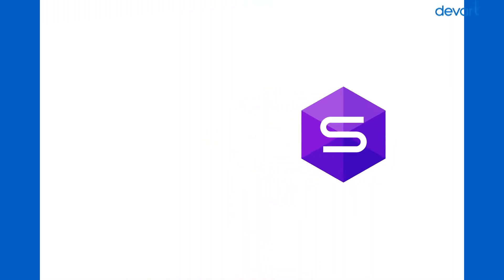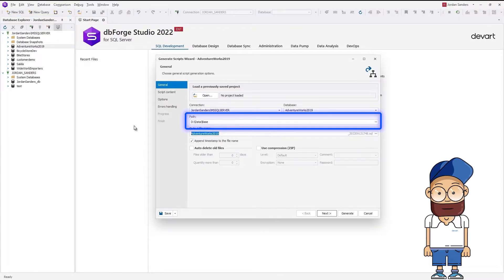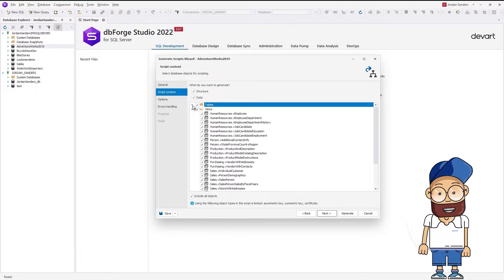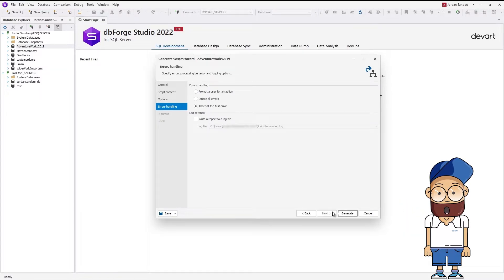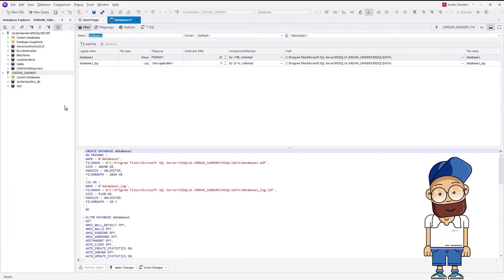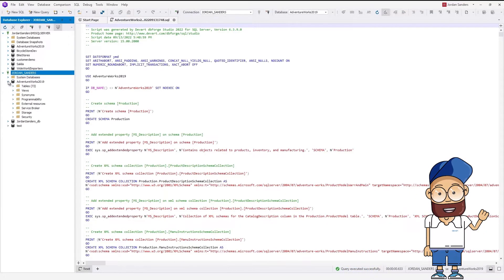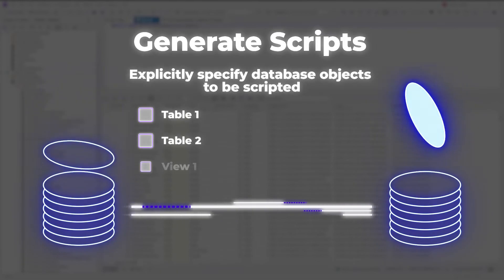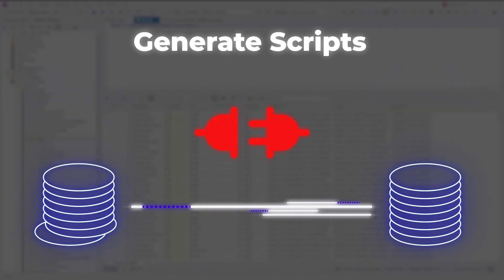How to copy Database Data and Schema with dump file - dbForge Studio for SQL Server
In this short video, we are going to show you how to easily copy database data and schema with dump script using dbForge Studio for SQL Server.

Timestamps:
0:00 Introduction
0:30 Database dump generation
1:51 Empty database creation
2:15 Dump script execution
2:42 Conclusion

👉 Check the full overview of dbForge Studio for SQL Server